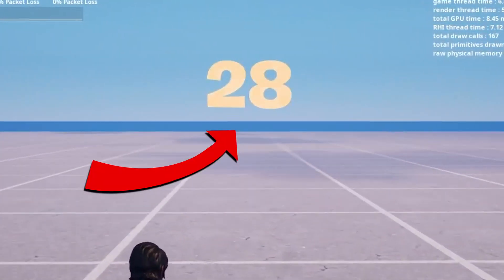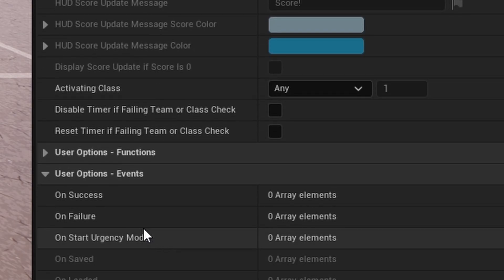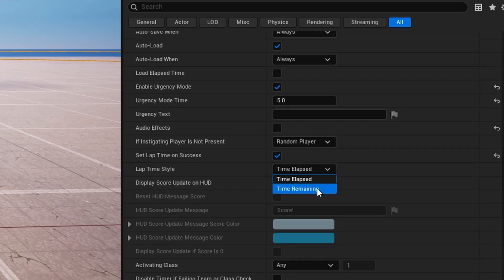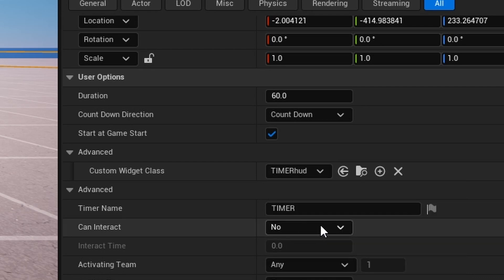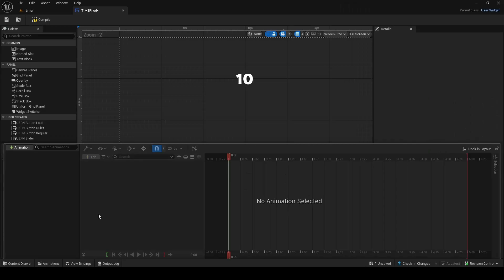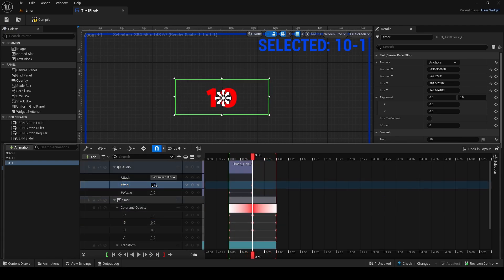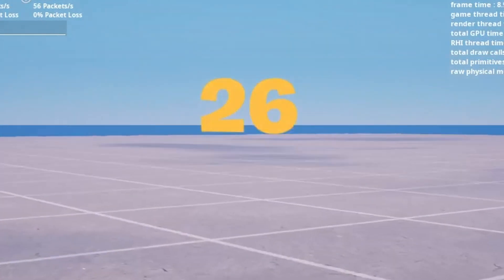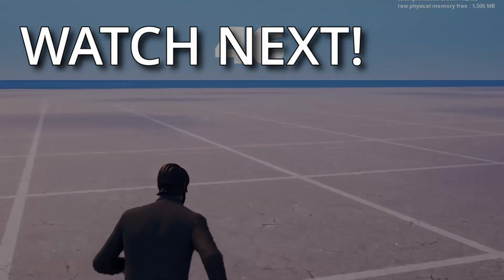Creating CUSTOM TIMER UIs in Fortnite Creative/UEFN! (Timer Viewmodel + Animations)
The timer device famously hasn't gotten ViewModel support but finally, it has it! So in this tutorial, I'll show you how to set it up, how its anchors work, and make custom animations to make it look a lot cooler!

ALL MY MAPS!

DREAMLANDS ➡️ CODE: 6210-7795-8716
FIVE NIGHTS AT KREPLY'S ➡️ CODE: 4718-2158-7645
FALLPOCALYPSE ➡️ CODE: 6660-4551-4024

TIMESTAMPS
00:00 Intro
00:12 Timer Device Settings
05:42 Making Timer Widget
06:41 Text Bindings
07:26 Fixing Anchors
08:55 Displaying only seconds
09:47 Creating Animations
12:50 Binding Animations
14:36 ANIMATIONS EXAMPLE
15:05 Urgent Message
17:10 Outro